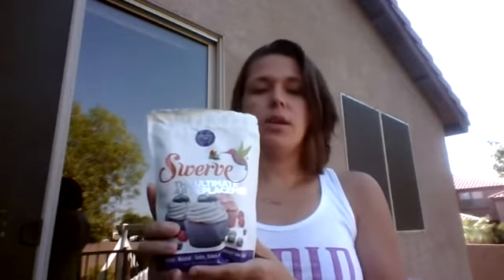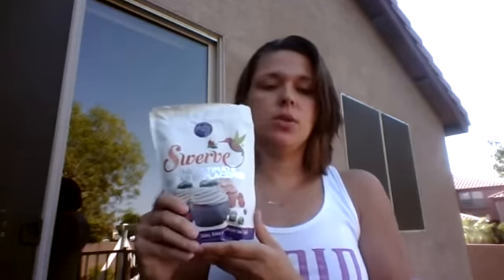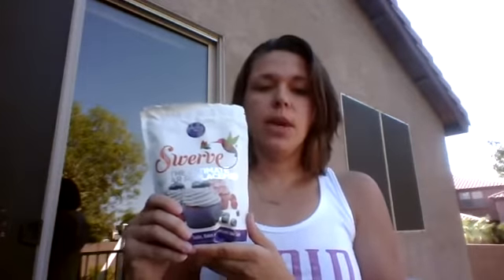Sweet Talk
What artificial sweeteners are safe for your ketogenic diet? Find out here!